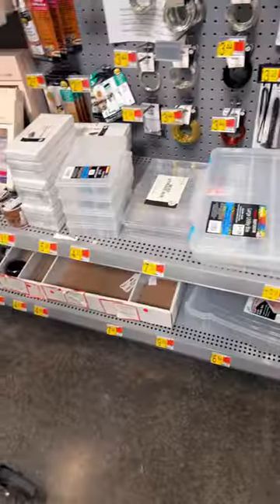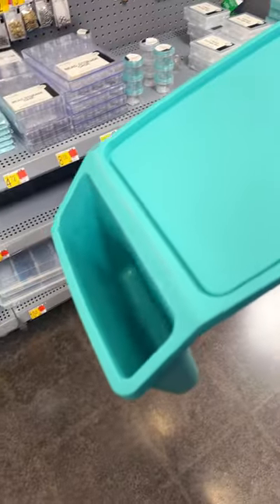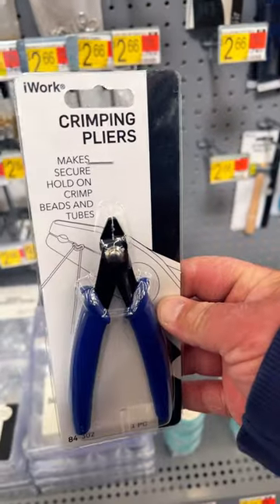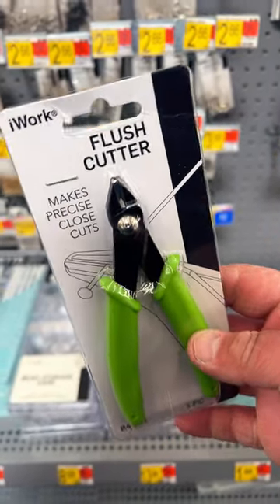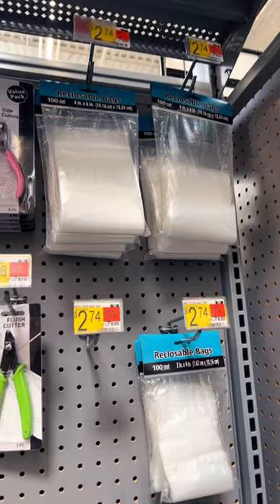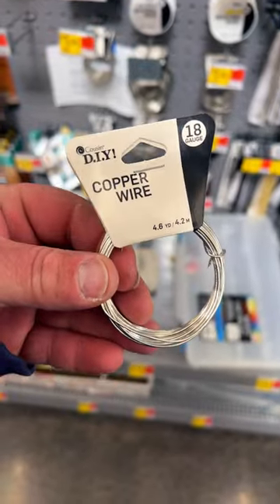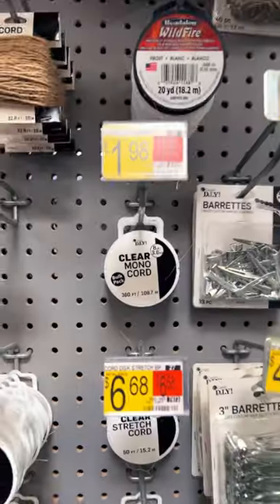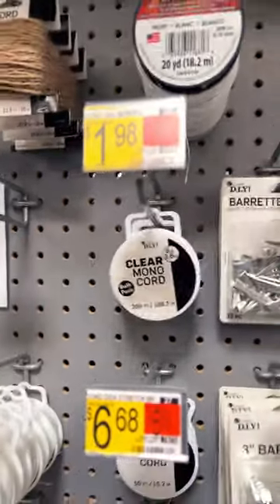Hidden fishing gear at Walmart